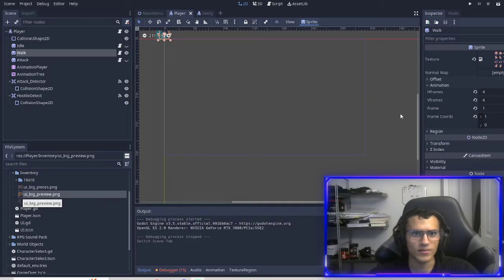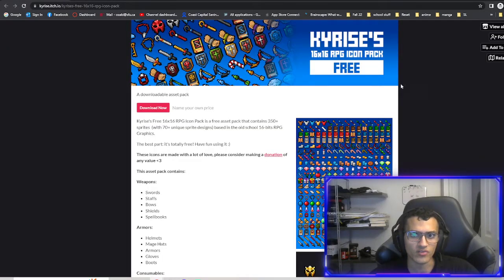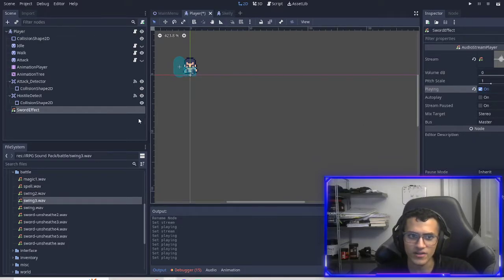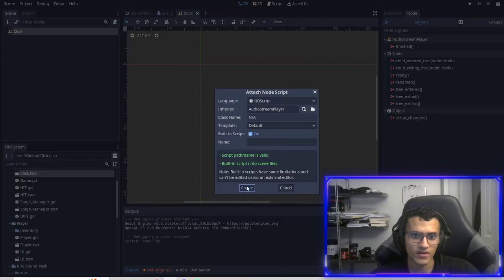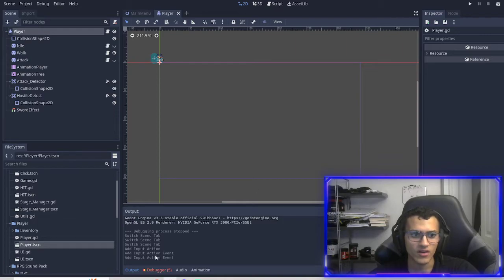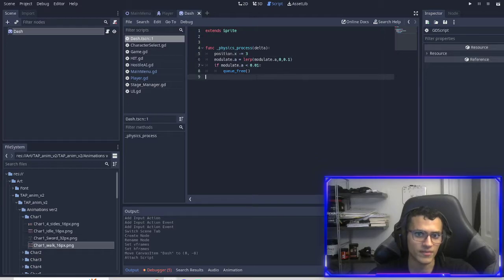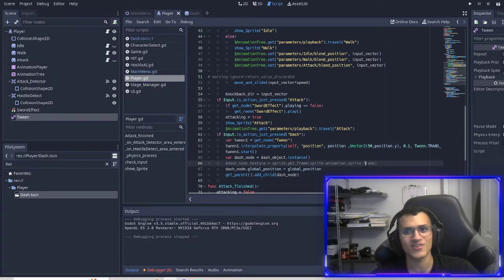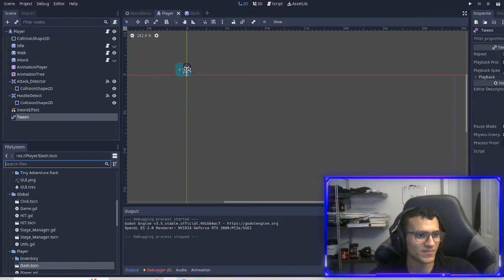How to add Global Sound + Starting Player Dash! || Part 13 - Godot Engine Tutorial 2D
In this free crash course on Godot 3.5 Tutorial, we'll be building our own Zelda-Like RPG game using Godot 3.5! This course is perfect for beginners who want to learn how to use Godot 3.5 to create their own game.

In this video we learn how to add Global Sound + Starting Player Dash!! Let's get started on our Zelda RPG Action-Adventure replica!